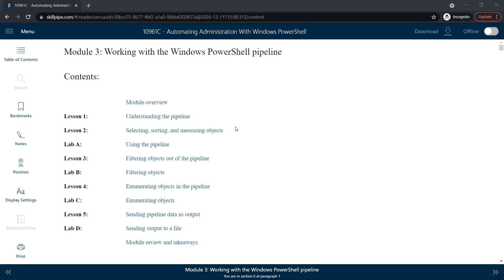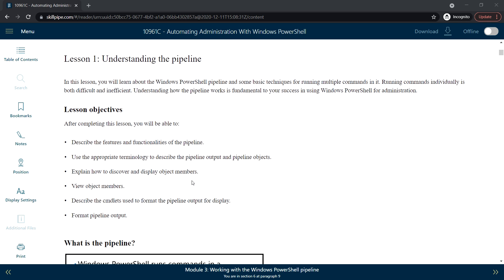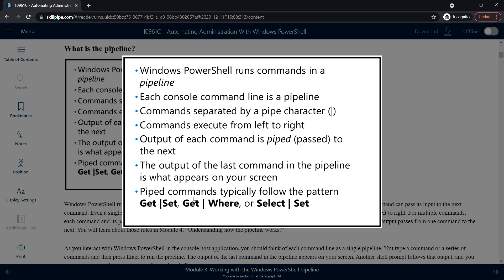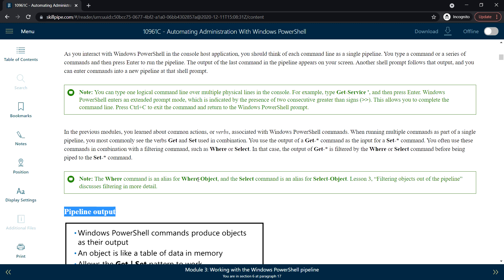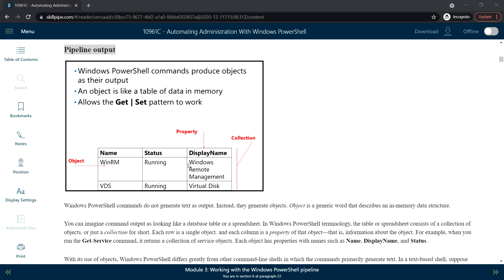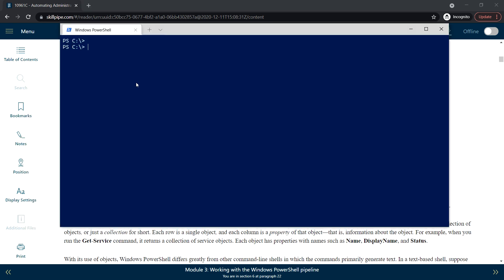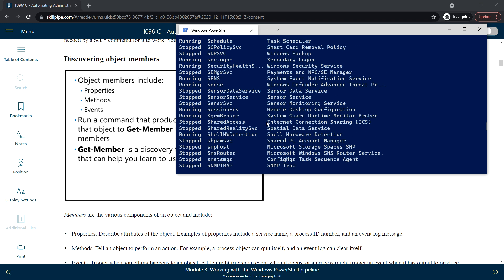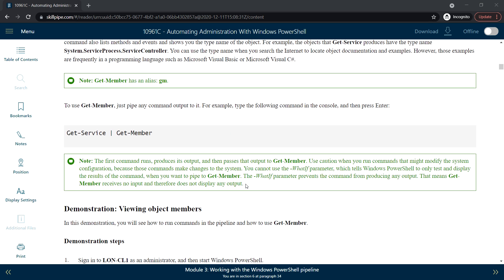Module 03-Lesson 1.1: Working with Windows PowerShell pipeline | What is Pipeline?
PowerShell Scripting For Beginners || Module 3: Working with the Windows PowerShell pipeline ||  Lesson 1: Understanding the pipeline  ||

In this video i will be covering the following topics:

1. What is the pipeline?
[] A pipeline is a chain of one or more commands in which the output from one command can pass as input to the next command
[] Even a single command runs in a pipeline
[] In Windows PowerShell, each command in the pipeline runs in sequence from left to right. For multiple commands, each command and its parameters are separated from the next command by a character known as a pipe (|)
[] When running multiple commands as part of a single pipeline, you most commonly see the verbs Get and Set used in combination
[] You use the output of a Get-* command as the input for a Set-* command. You often use these commands in combination with a filtering command, such as Where or Select. In that case, the output of Get-* is filtered by the Where or Select command before being piped to the Set-* command.

2. Pipeline output
[] Windows PowerShell commands do not generate text as output. Instead, they generate objects. Object is a generic word that describes an in-memory data structure
[] You can imagine command output as looking like a database table or a spreadsheet. In Windows PowerShell terminology, the table or spreadsheet consists of a collection of objects, or just a collection for short. Each row is a single object, and each column is a property of that object—that is, information about the object. For example, when you run the Get-Service command, it returns a collection of service objects. Each object has properties with names such as Name, DisplayName, and Status.

3. Discovering object members
[] Members are the various components of an object and include:
        * Properties. Describe attributes of the object. Examples of properties include a service name, a process ID number, and an event log message.
        * Methods. Tell an object to perform an action. For example, a process object can quit itself, and an event log can clear itself.
        * Events. Trigger when something happens to an object. A file might trigger an event when it opens, or a process might trigger an event when it has output to produce.
[] Note: Get-Member has an alias: gm.
[] To use Get-Member, just pipe any command output to it. For example, type the following command in the console, and then press Enter:
[] Get-Service | Get-Member